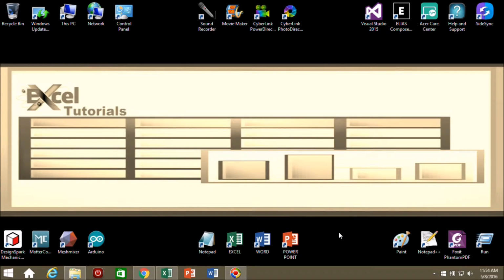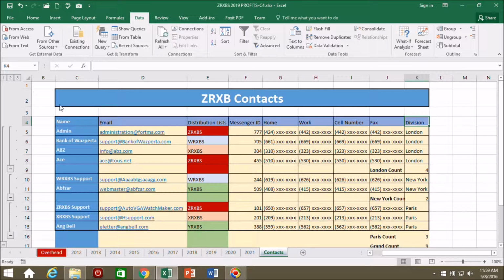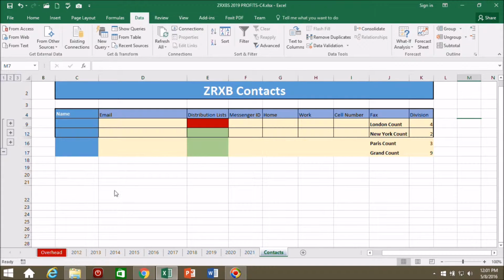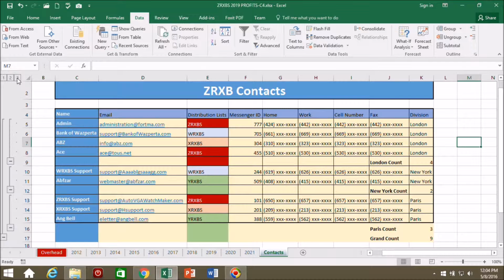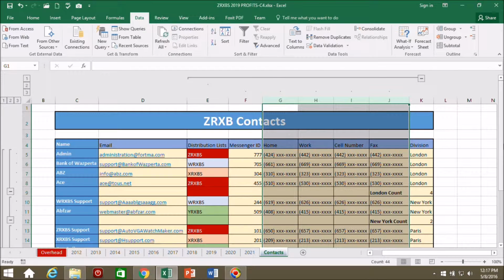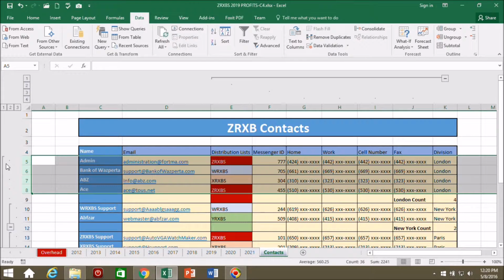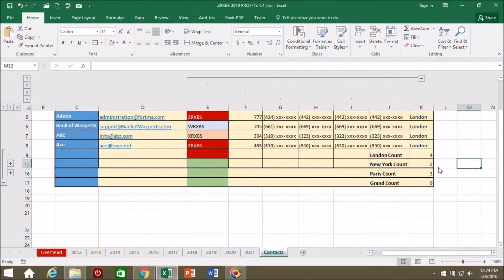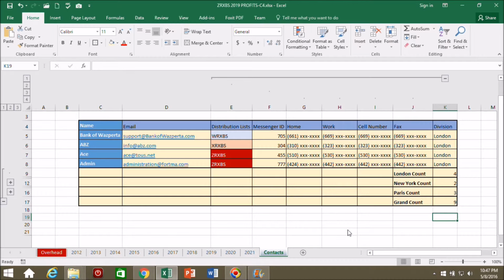Excel Formulas 7 Outline Data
In this Excel tutorial we learn how to outline data. Outlining data in Excel helps to keep our information well organized. We also learn how to place groups of data within groups. The result being Excel information perfectly formatted with outlining, and grouping.